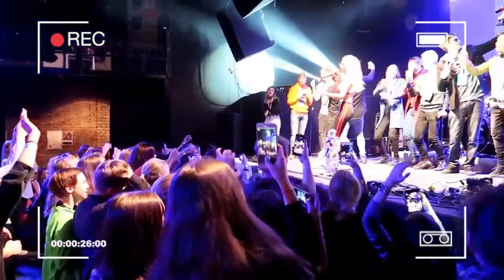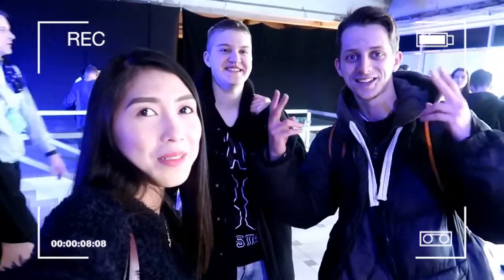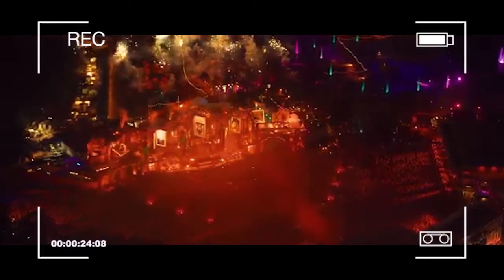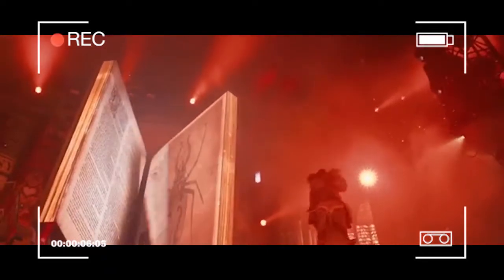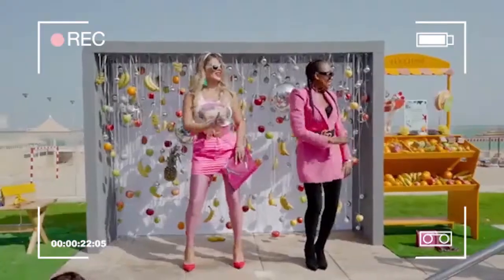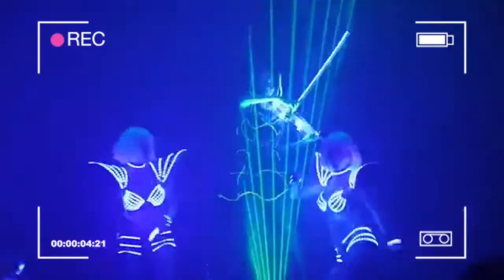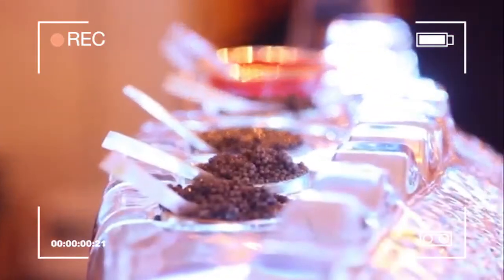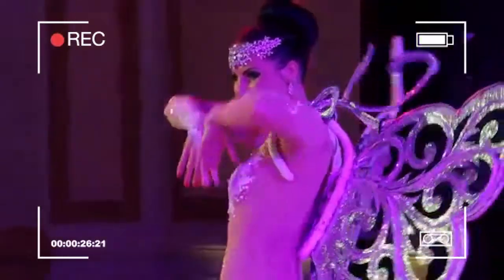FIVE SENSES OF EVENT EXPERIENCE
nurulsyahera@eventgers